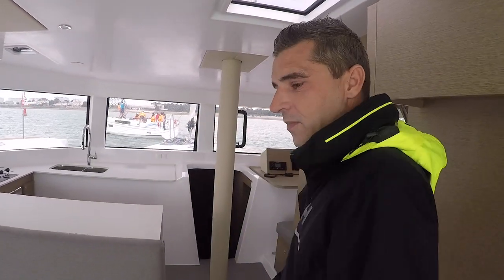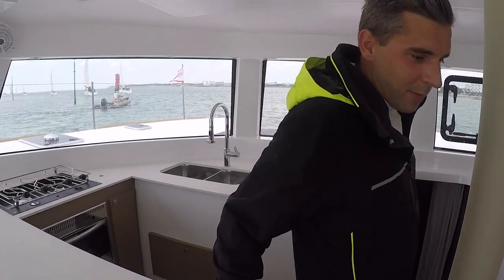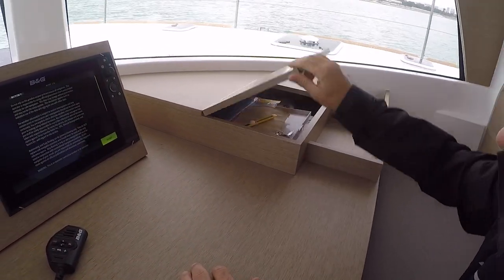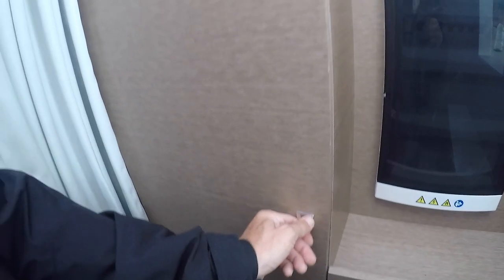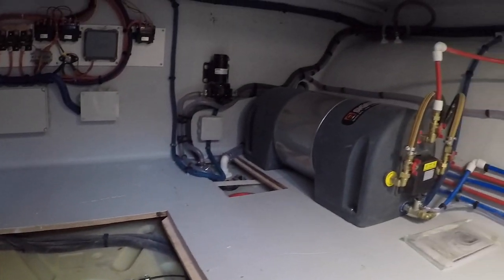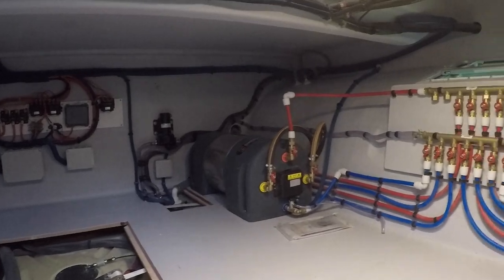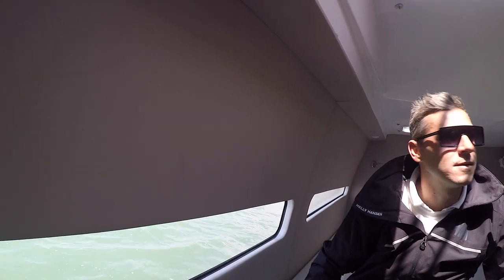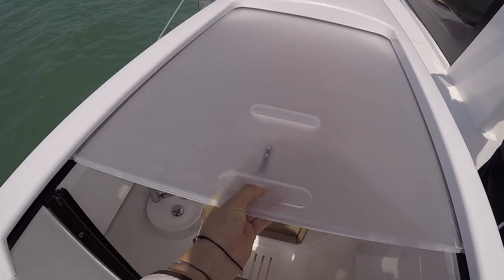EP2 - Sailing the new NEEL 47 trimaran in la Rochelle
We went in La Rochelle to visit the NEEL shipyard and made a sea trial of the beautiful NEEL 47 Trimaran with cool drone shots.

We are a family of 3, Lithuanian and French couple currently living in Dubai UAE with our daughter born in 2020, with the dream of circumnavigating the globe with a catamaran sailing boat. In 2018 until we decided to focus on our project sailing TELLUS (Latin word meaning “Earth”).

We had the chance to visit and live in many beautiful countries including China, Hongkong, Thailand, Romania, Lithuania and France with our previous jobs, that made us realize how fast the world is changing and how fast the life is going and there is no “later” than “now” for the project we have in mind. In early 2019 we took a one-week sailing courses that opened our eyes of new ways of travelling and changed our life style.

In June 2020, we decided to sell everything we own, house, car and lot of stuff that we do not need anymore so that we can buy a sailboat and go for an undetermined voyage around the globe.

We bought a catamaran Lagoon 450s delivered in France in July 2021.

We invite you to share with us our adventures of learning, exploring and making our project come to life. Through our videos we hope to inspire to explore, seek alternative options of living and to spread ocean awareness.

We decided to create this Sailing-Tellus website with the aim to build a community around sailing videos content creator.

Do you own a Sailing Youtubechannel ?

• Fast and easy to connect your channel to Sailing-Tellus
• Increase your visibility on the web
• Custom map on your profile based on the location of your YouTube videos.
• Any video that contains Geo location will be added in few minutes
• Futures videos will be posted automatically